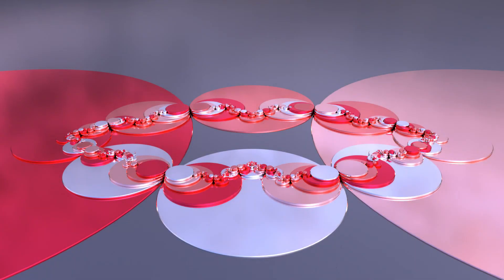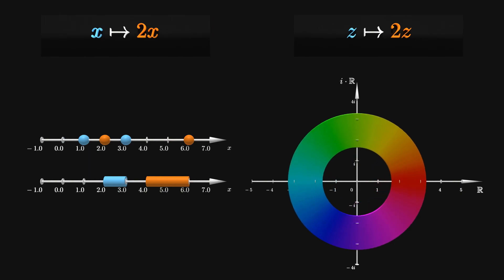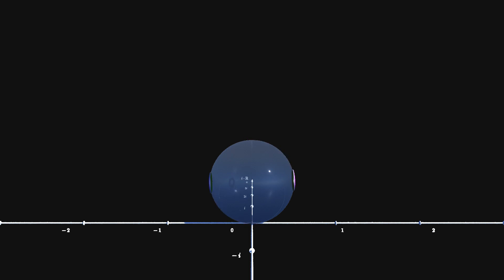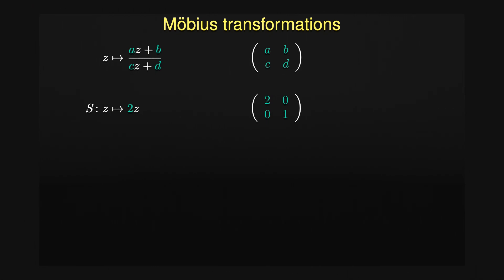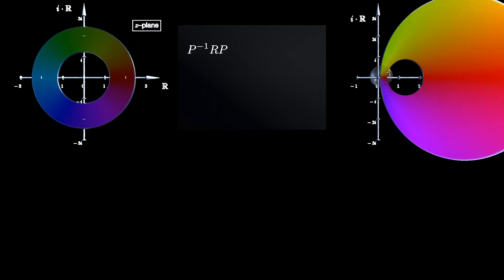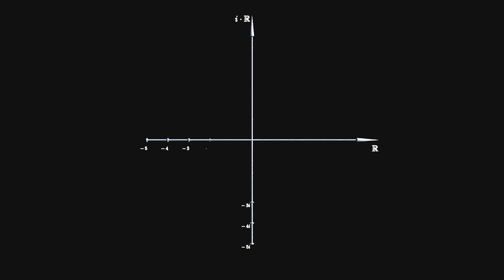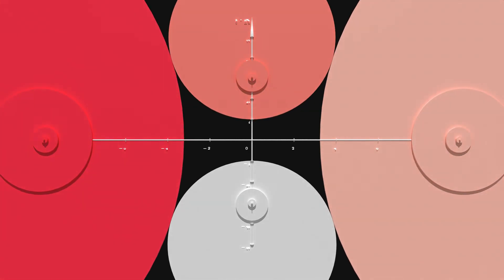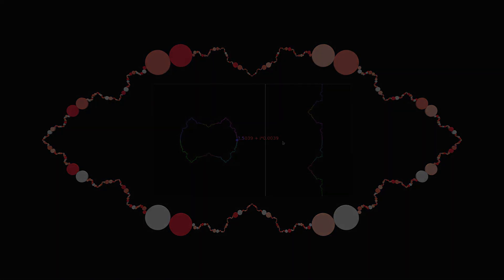The Apollonian Spider IV - Möbius Transformations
This part highlights some properties of Möbius transformations. Especially the relation to rotations of the Riemann sphere are shown. Two Möbius transformations are used to set up Shottky discs and to construct a Kleinian fractal.

The two parameters are the traces of the matrices that represent  the two Möbius transformations a and b.